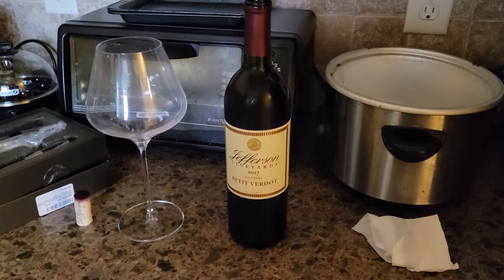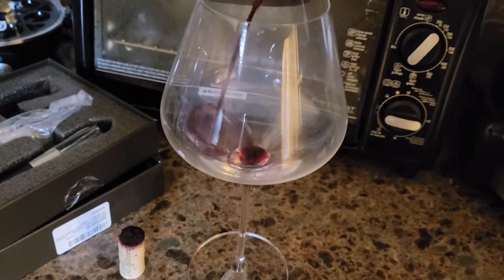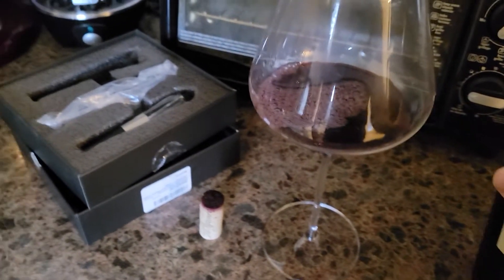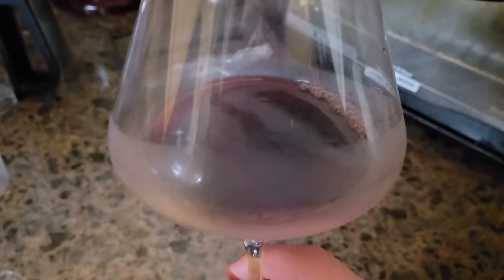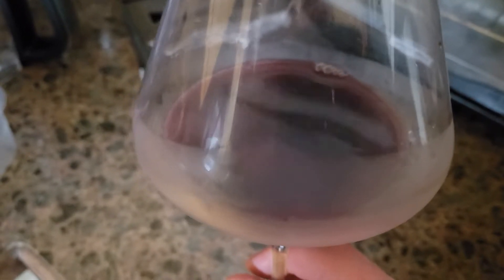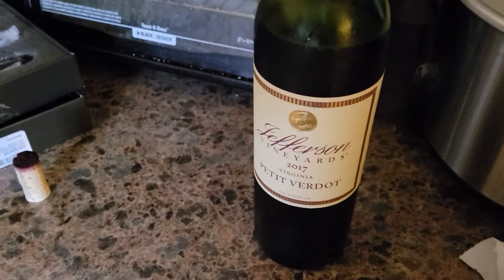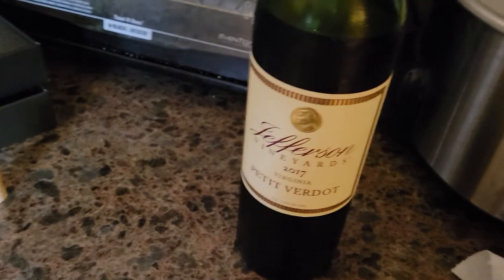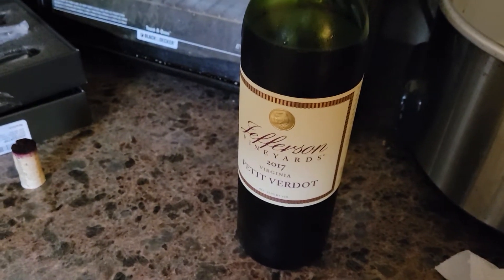Weekly Adventures of the Amateur Sommelier: 2017 Petit Verdot Jefferson Vineyards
One of the wines from the Meritage previously tried, I was expecting stronger hints of black pepper and licorice. While that held for the nose, the palette was much more balanced along with dark fruit characteristics, medium acidity and tannin also well balanced, low burn down the throat, and I'm now wondering if it's because I stored the bottle in the wine fridge. Now I'm going to have to do some experimenting. Good gracious, I'm going to need a wine friend assistant for such.